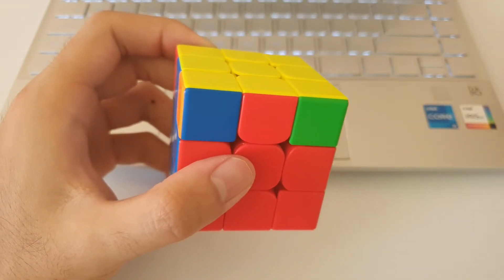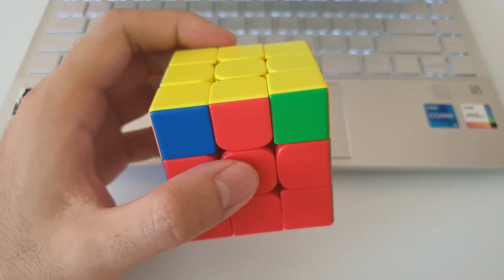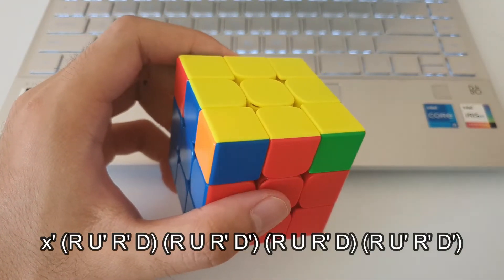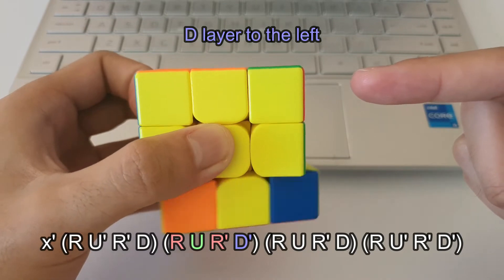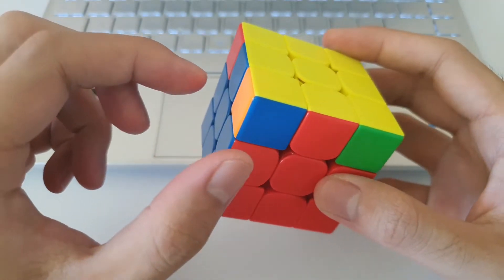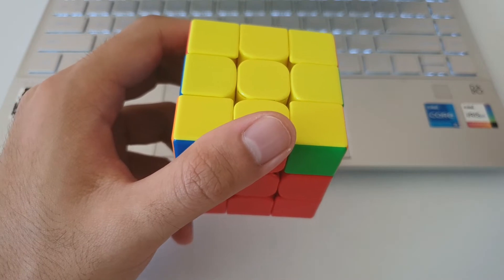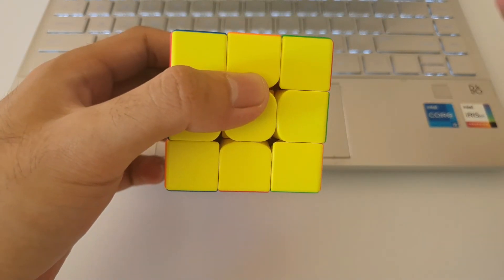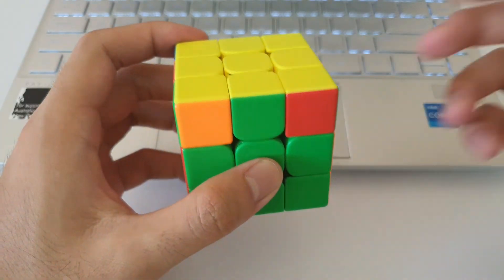[NEW] E PERM MADE EASY! | E Perm Tutorial, Algorithms & Fingertricks! | Mike Shi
For anyone learning, or wanting to learn, full PLL! This E Perm tutorial talks about the recognition and execution of the E perm algorithm. After this video, you should be able to execute the E perm like a pro!

Timestamps
00:00 Intro
00:06 Algorithm
00:52 Recognition
02:25 Memorisation (In-Depth)
04:38 Memorisation (Recap)
05:59 D & D' Fingertricks
07:09 AUF
08:04 Alg done from wrong angle

Recognition (front corner and side edge matching)
- No Headlights
- No Matching Colours

Algorithm
x' (R U' R' D) (R U R' D') (R U R' D) (R U' R' D')

This PLL Made Easy Video is a part of a “Full PLL Made Easy” playlist!